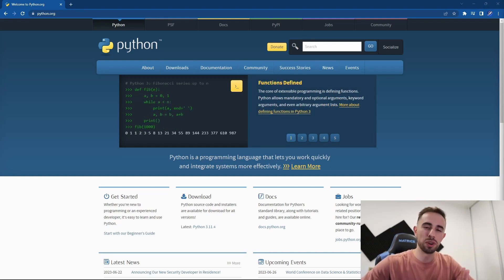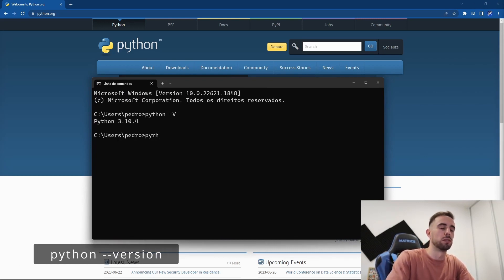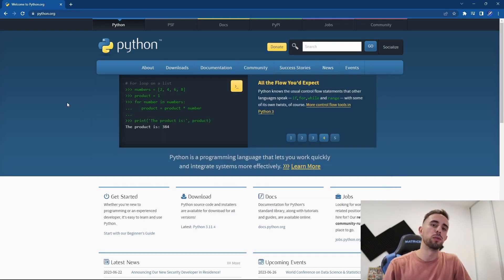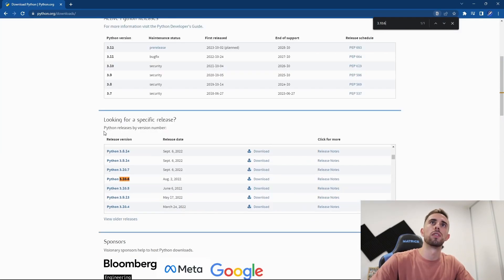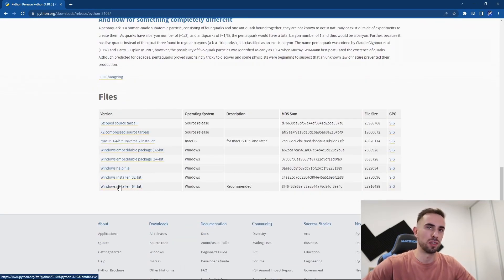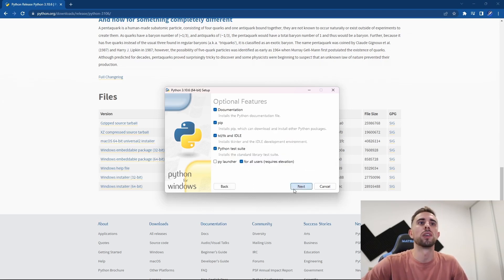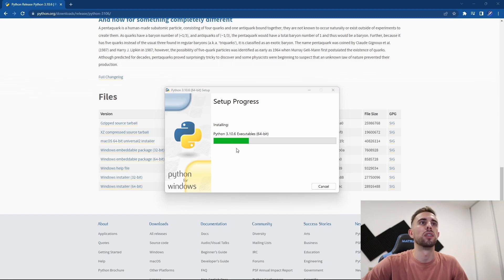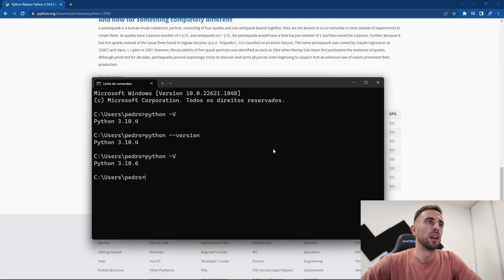How to Update Python Version on Windows - Quick Guide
How to update your Python version on Windows - You can upgrade your python version to 3.11 this way.

- FREE: Leave a like in the video